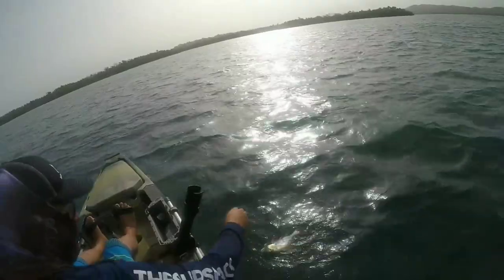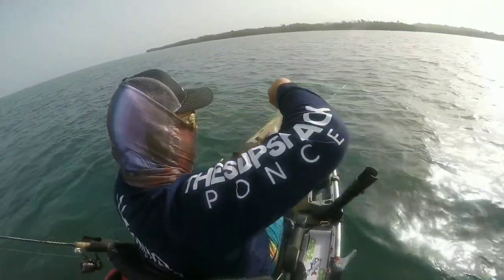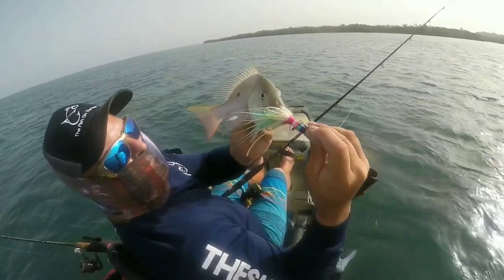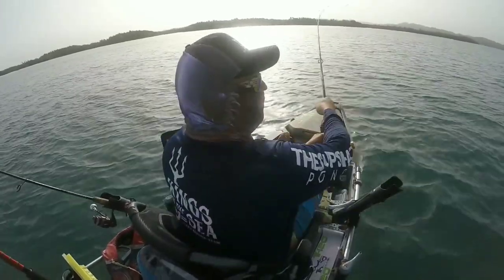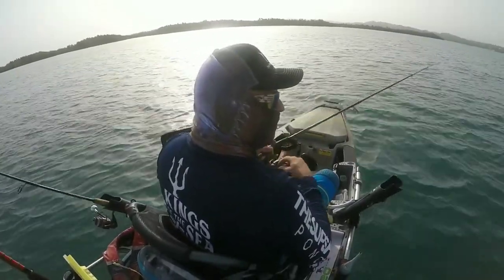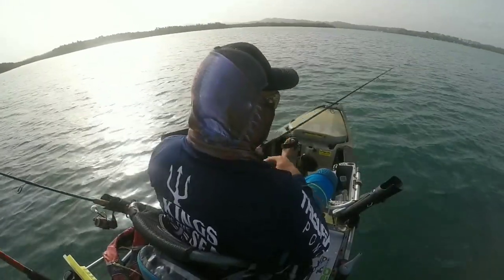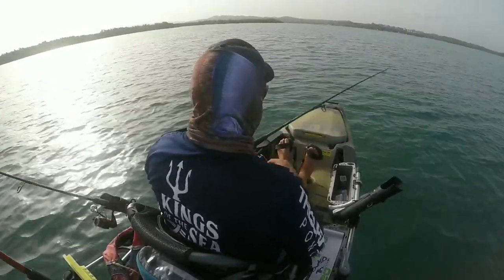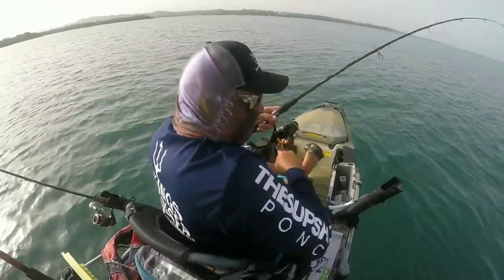Fishing 🎣Muttonsnnaper, yellowsnappers, barracuda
Pescando en villa la mela en cabo rojo estuve 2 horas tenia que trabajar pero para estar poco tiempo estuvo buena la pesca 🎣🎣🎣